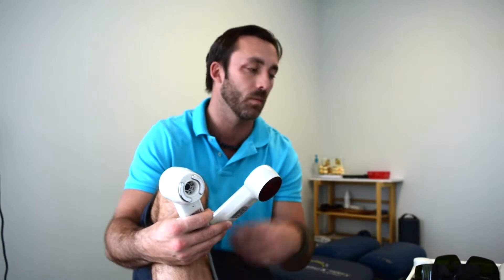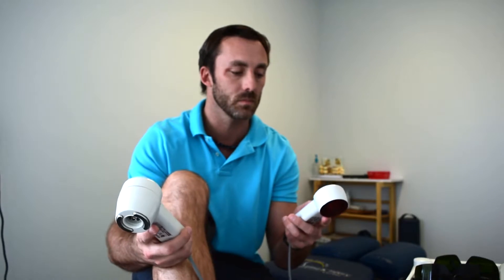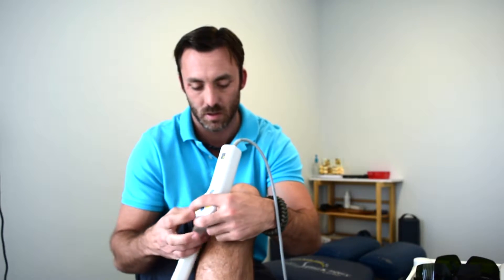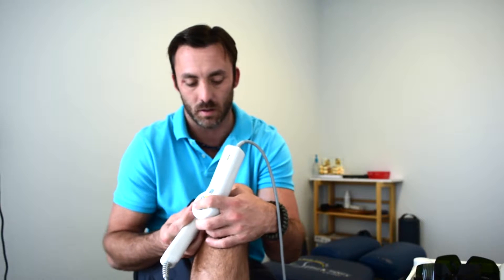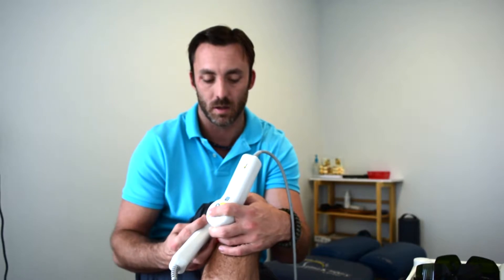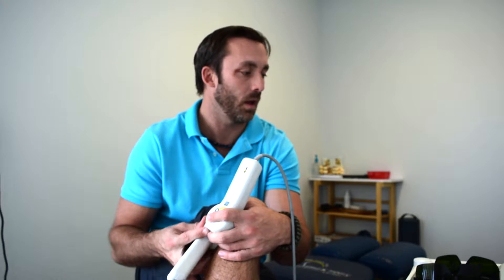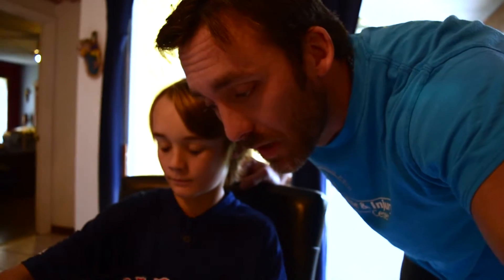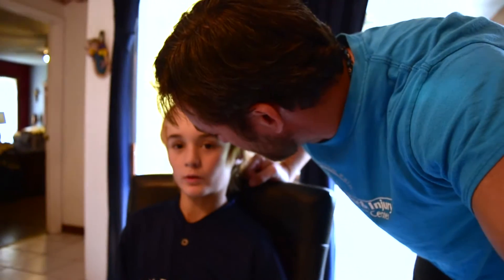Science project - vlog 16 - New Smyrna Beach Chiropractor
A day in the life of a Chiropractor, Day 16. New Smyrna Beach Chiropractor Dr. Don Walsh and the people that make New Smyrna Spine & Injury Center such an amazing place to get well.

New Smyrna Spine & Injury Center